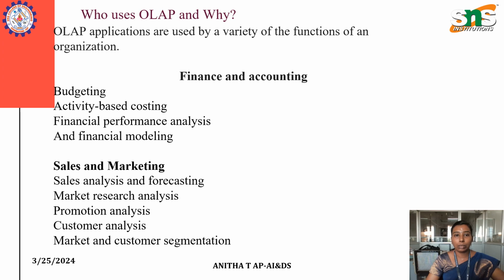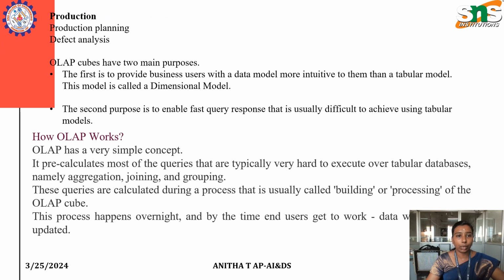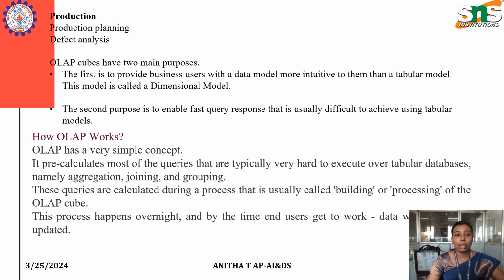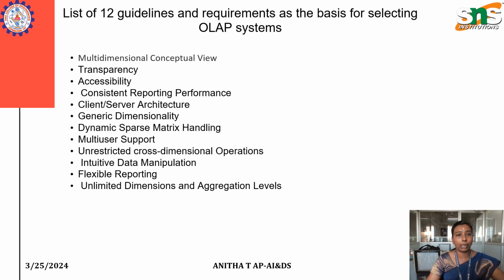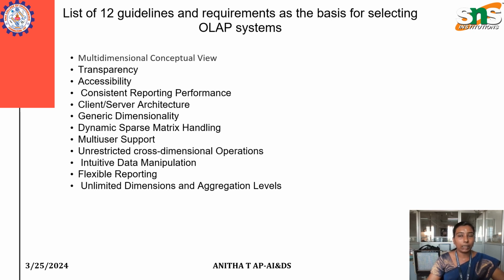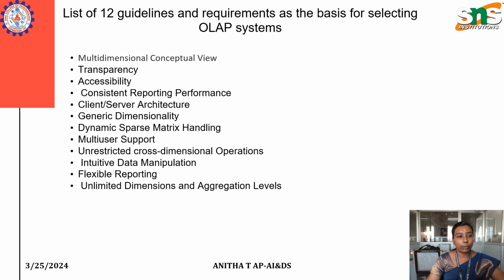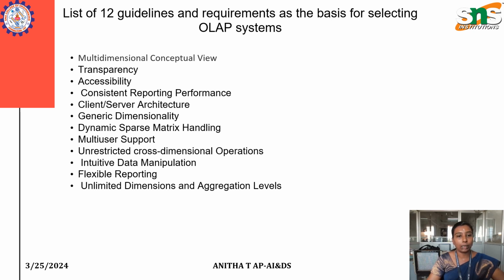Anitha T,AP/AI&DS |Online Analytical Processing| SNS INSTITUTIONS